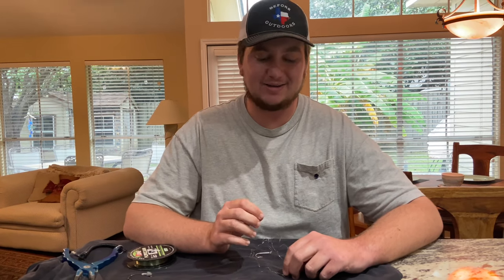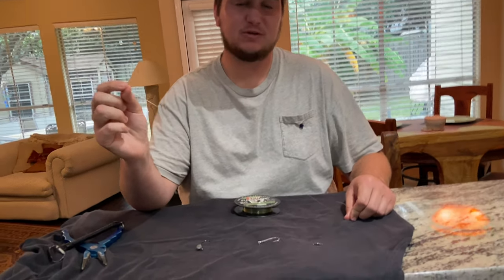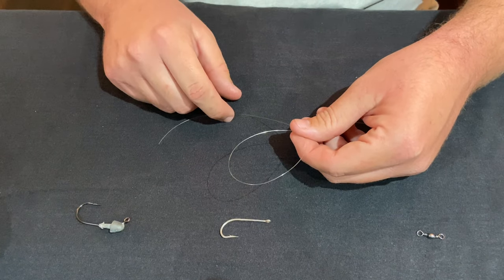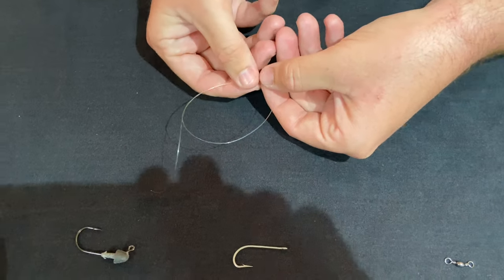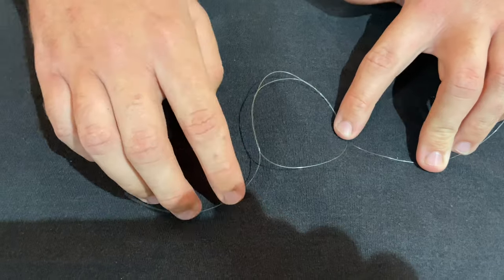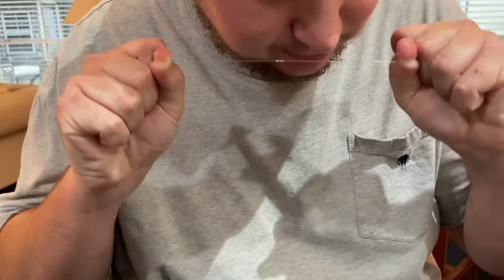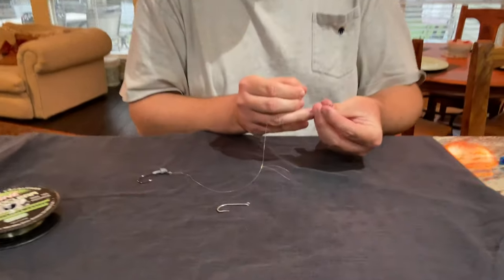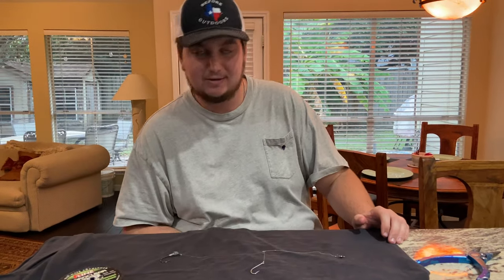How to make the BEST FLOUNDER RIG (Tandem Rig)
Flounder season is here! So, in this video we show y'all how to make the best and most popular flounder rig (Tandem Rig). Throw on a jig head, an extra hook, some gulp, and drag the bottom until you feel the thump.